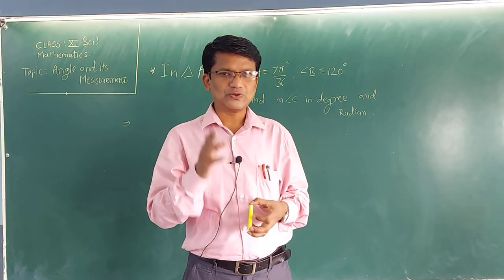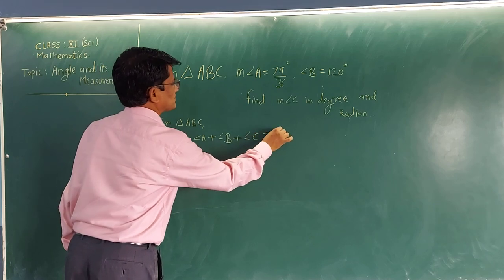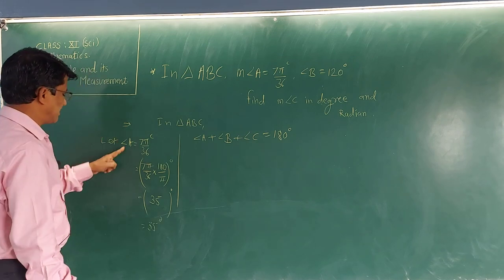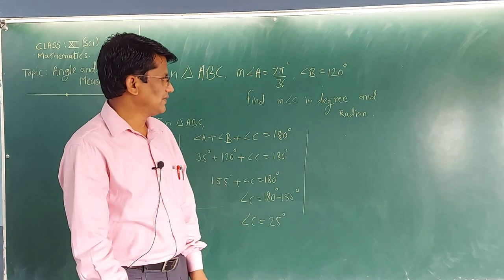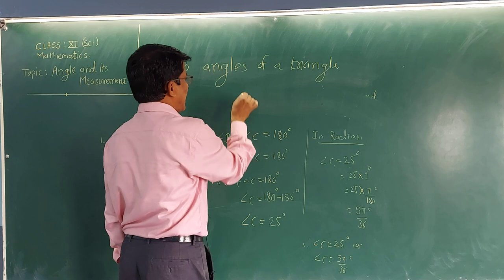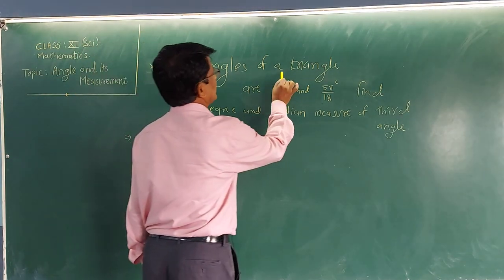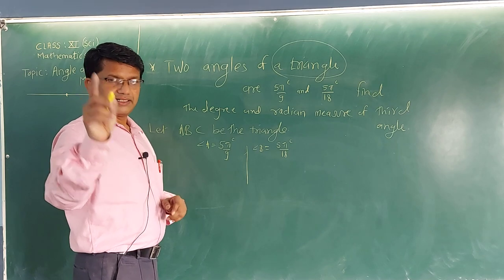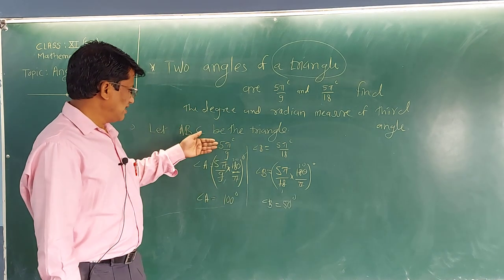Angle and its measurement (Important examples) -2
XI SCI, MATHS ,lecture no 06 ,By Madhukar P Jadhav.